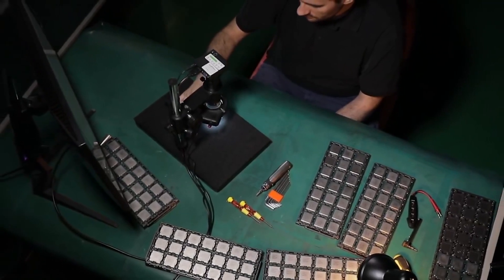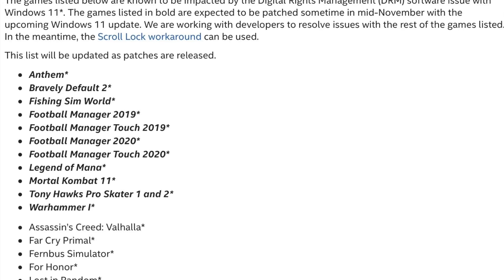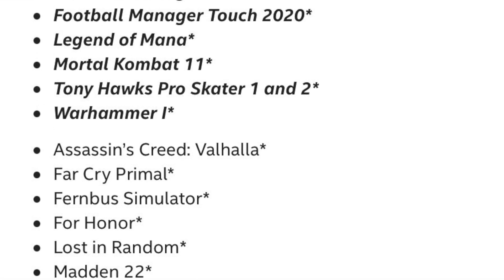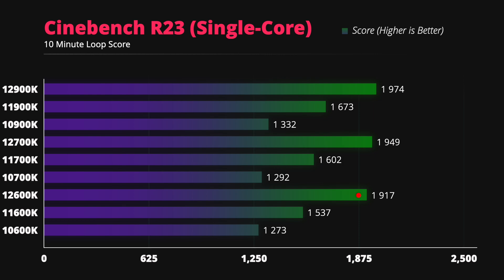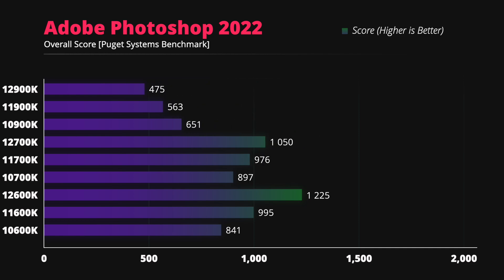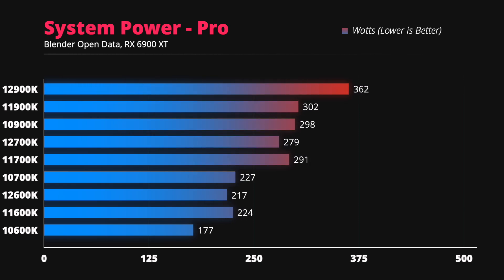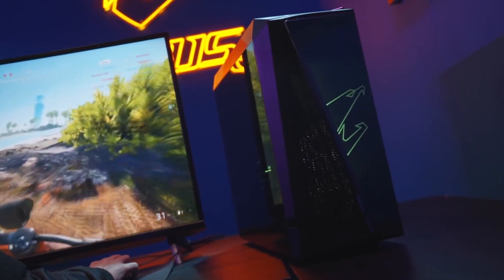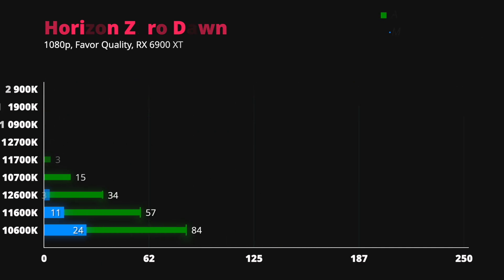All i5, i7, i9 CPUs Benchmarked [Intel 12th vs 11th vs 10th Gen]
In this video, I compare Intel 12th Gen i9 12900K, i7 12700K, i5 12600K vs Intel 11th Gen i9 11900K, i7 11700K, i5 11600K vs Intel 10th Gen i9 10900K, i7 10700K, i5 10600K processors. Which CPU generation is better for gaming and professional/productivity work? Let's benchmark all of them to find out!

12th Gen processors:
i5 12600K
i5 12600KF
i7 12700K
i7 12700KF
i9 12900K
i9 12900KF

11th Gen processors:
i5 11600K
i5 11600KF
i7 11700K
i7 11700KF
i9 11900K
i9 11900KF

10th Gen processors:
i5 10600K
i5 10600KF
i7 10700K
i7 10700KF
i9 10850K
i9 10900K
i9 10900KF

Timestamps:
0:00 - Intro
0:48 - 12th Gen Problems
2:33 - Benchmarks (Professional)
4:53 - Power Consumption
5:31 - Benchmarks (Gaming)

Song name: The BREED - Flip Flop Vibe